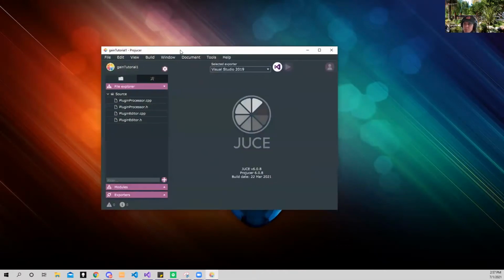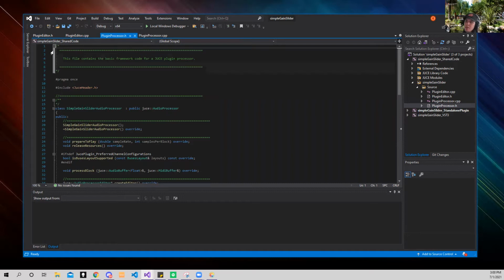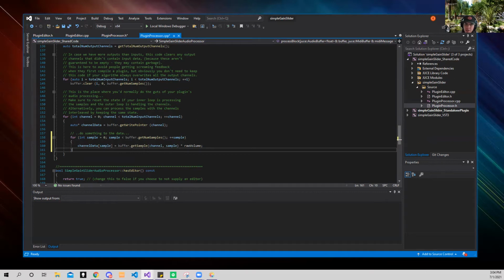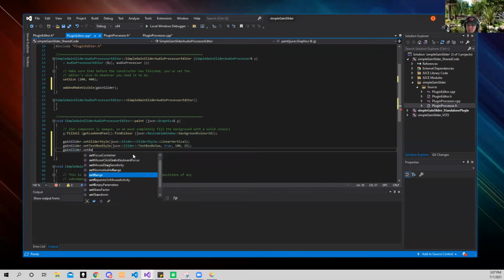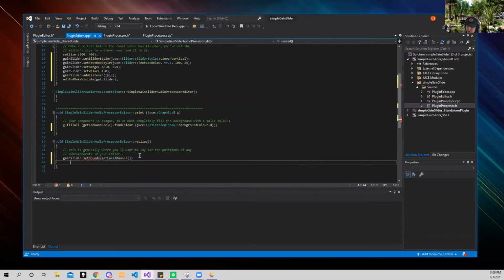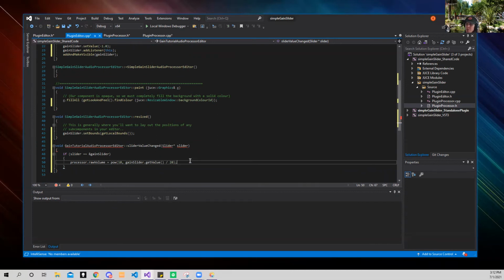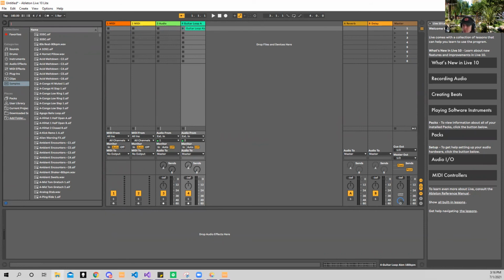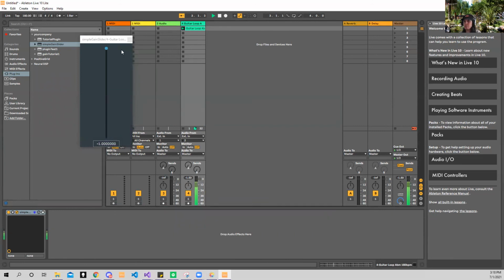Make Your First VST Plugin with JUCE! - Simple Gain Slider Tutorial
Welcome to my first video on this channel! I am a Computer Science student at SDSU trying to get into the Audio Software field. Hope you enjoy and find this video helpful and entertaining!

Software used:
Visual Studio Community 2019
JUCE
Ableton Live Lite 10
Zoom
Premiere Pro (for the minor editing)